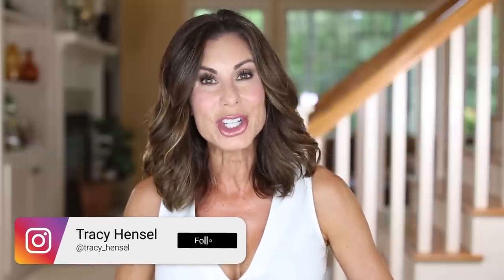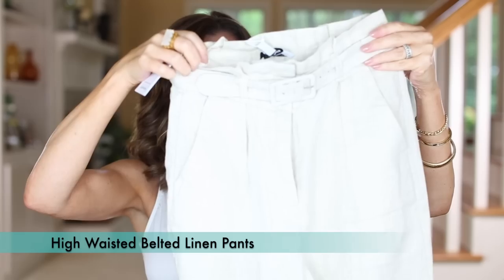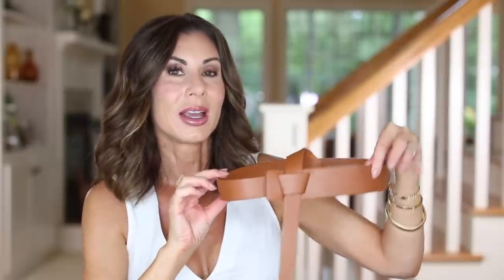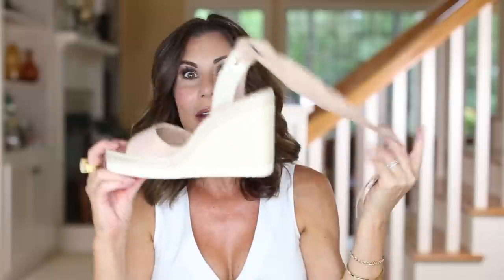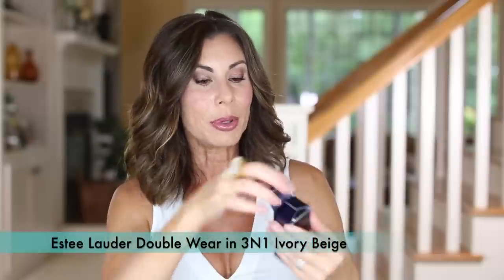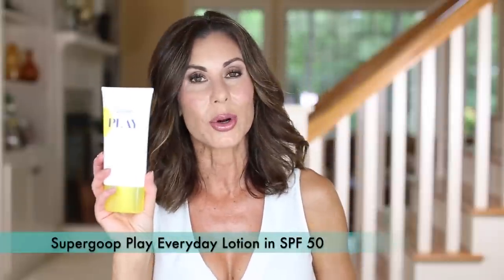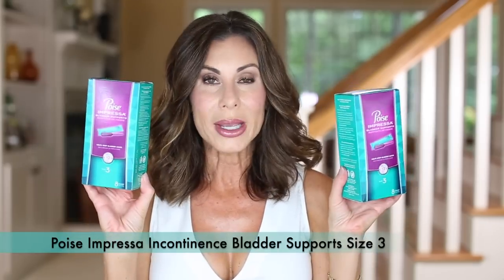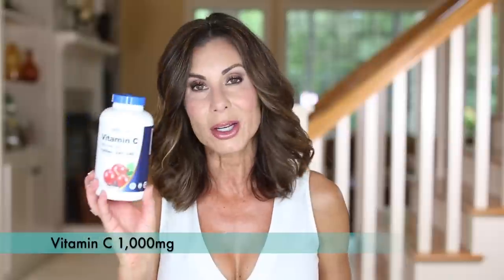What I Bought In July | Shopping Haul - Clothes, Shoes, Supplements, Home Items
Fashion + Accessory
Green V-Neck Spaghetti Strap Cami Top
V-Neck in Apricot
Strapless Sweetheart Neckline Ribbed Knit Top Wearing in this video
Black Scoop Neck Tank Crop Top
High Waisted Belted Linen Pants
No Buckle Knot Belt in Coffee Available in other colors
Flat Sandal in Raffia & in Mocha
Wedge Sandal - different color options
Nippies Nipple Covers

Beauty
Ponds Cleansing Balm
Mederma Advanced Dry Skin Therapy Facial Toner
Estee Lauder Double Wear in 3N1 Ivory Beige

Sunless Tanning
Jergens Natural Glow 3 Days to Glow in Medium Tan
Body Drench Quick Tan Instant Self Tanner
B.tan Tanned AF Sunless Tanning Mousse
Lux Unfiltered No32 Gradual Self-Tanner

Sunblock
Supergoop Play Everyday Lotion in SPF50
SunBum Sunscreen Lip Balm Trio

Fitness
No show Athletic Socks in White
Sweet Sweat Workout Enhancer
Vaso Burn Gel
Sweet Sweat Waist Trimmer
Poise Impressa Incontinence Bladder Supports Size 3
Depend Silhouette Adult Diapers

Home
Threshold Performance Sheet Set

Food
Trader Joe’s Mushroom & Company Multipurpose Umami Seasoning Blend

Supplements
60 Billion Probiotic
Vitamin C 1,000mg

Outfit & Beauty
Ring I also have this ring in Black and Green.
Bracelet: The Gigi | This is a bracelet that I designed and created with a local jeweler to signify my role as a Grandma.
Ring: Anniversary Band Trio Ring
Ring in Morganite
Lip Pencil (Outline) in Rose
Lip Pencil (Fill) in Muted Pink
Just Friends Lip Topper